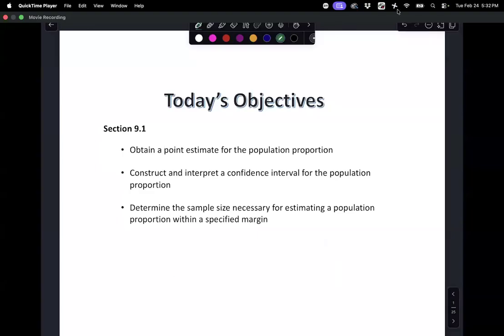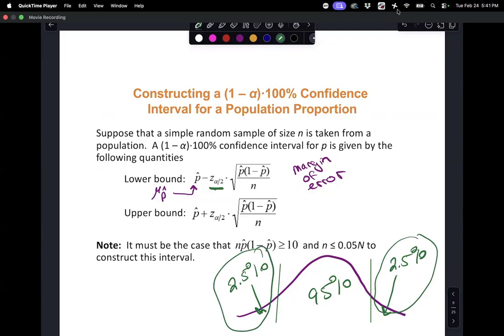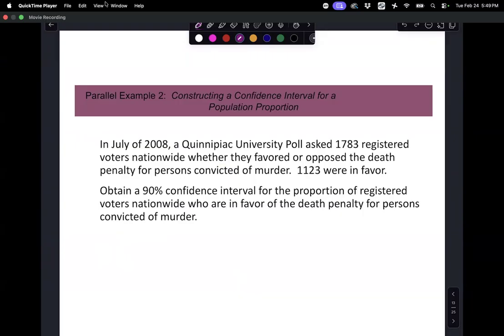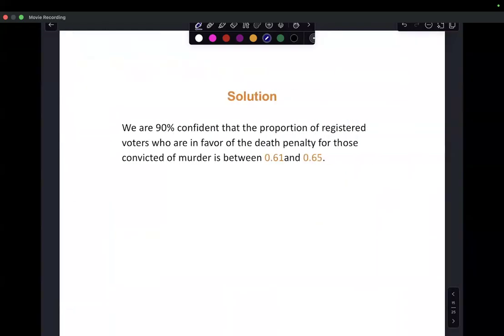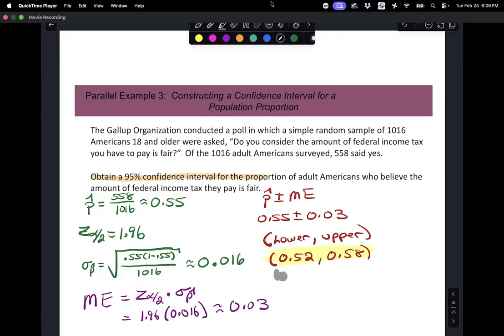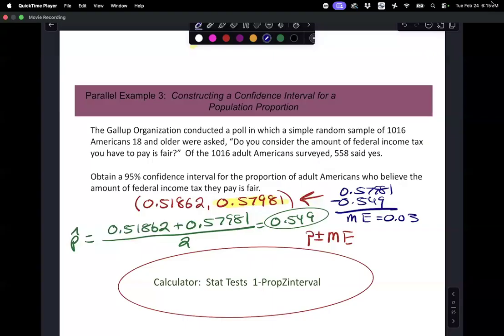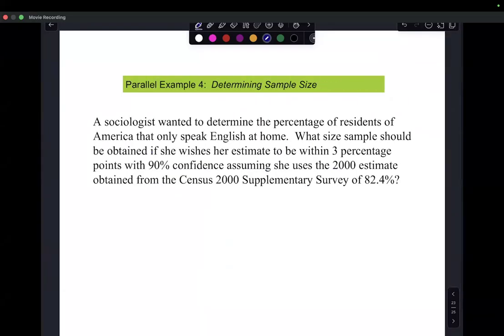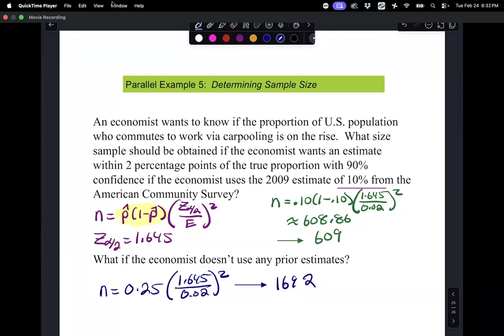02/24/26 STAT243Z Tuesday week 8 Zoom Recording